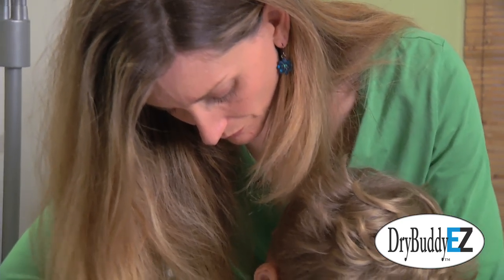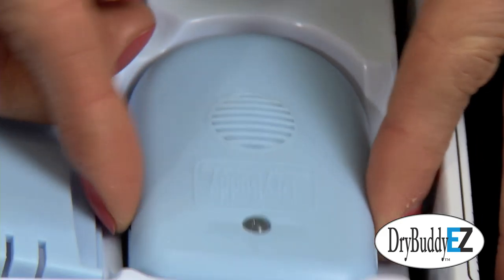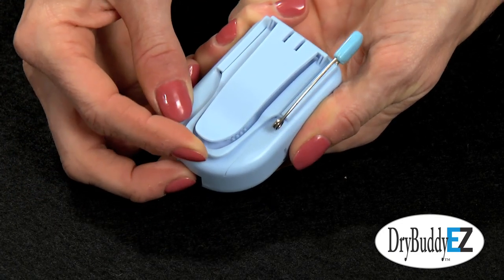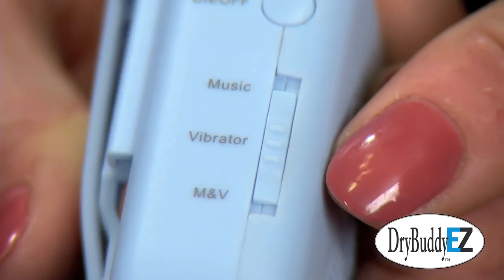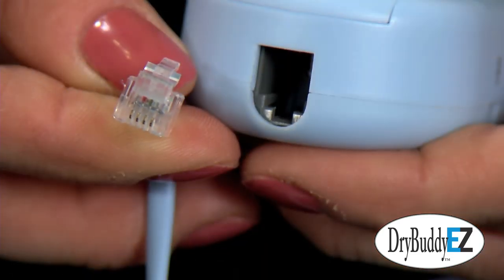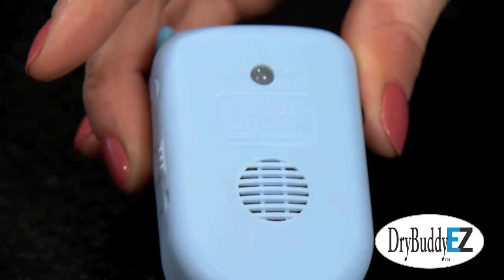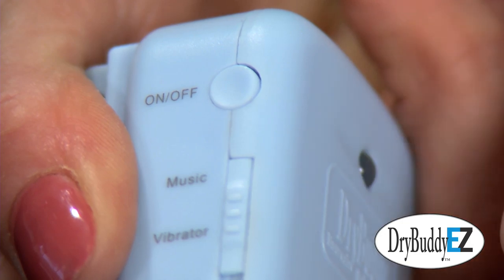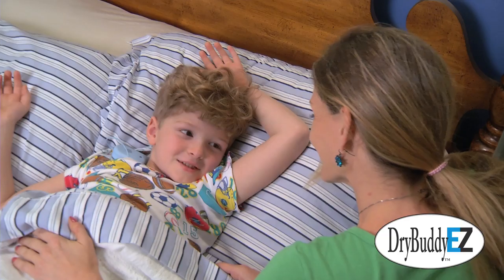DryBuddyEZ. Only $29.99 - Best Value Full-Featured Bedwetting Enuresis Alarm. HD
DryBuddyEZ. Only $29.99 - Best Value Full-Featured Bedwetting Enuresis Alarm.
* Best full-featured alarm at lowest price. New Patented Model 2 for 2013. Maximum value.
* Combine sound, vibration and light. Loud sound (85dB) has volume control. Low-battery light.
* Hold-Tight sensor clip is easy-to-use and won't come loose. Grips about 50% tighter than other clips
    Light 2 oz. weight (with provided AAA batteries). Convenient clip & safety-pin attachments to shirt.
    Alarm box has 1 year warranty. Don't waste money and time on tapes, pads, or much higher prices.